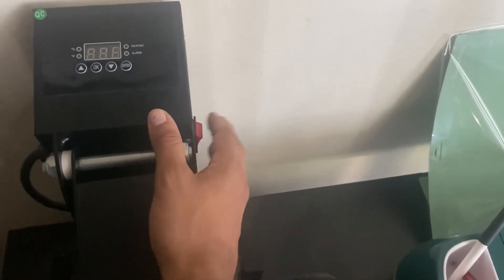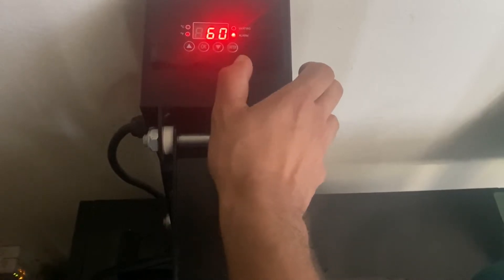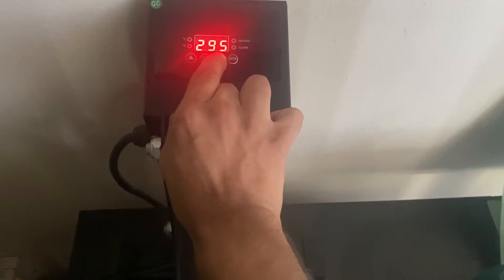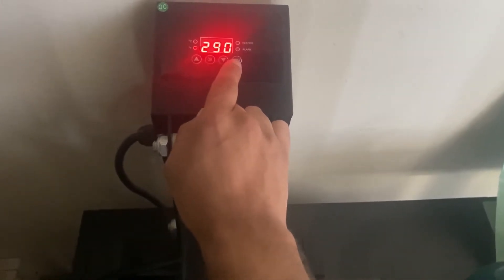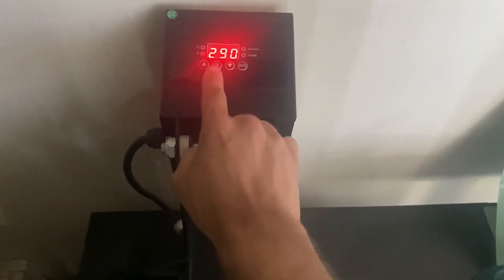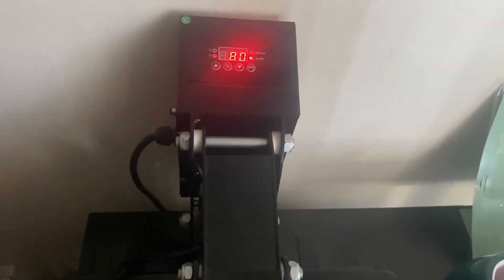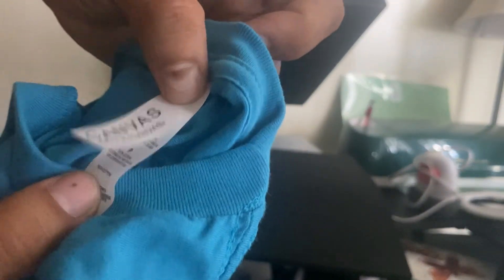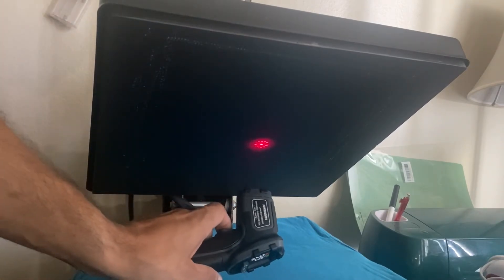2022 Review Tusy Heat Press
Welcome Back Lost 1's! The Lost Entrepreneur here! I quit my job to fully be independent entrepreneur. This is a major step for me so hopefully you guys are down for the ride. Shout Out Squad Creatives, y'all are my family now and I hope to share my journey while learning yours. Lets go YouTube! (●'◡'●)...

Seeutek Mini Heat Press Machine Portable Heat Press Small Iron Heat Press Easy Heat Transfer Machine for T Shirts Shoes Hats Bags and Small HTV Vinyl Projects with Storage Bag and Spray Bottle

I am a legal Florida medical marijuana patient and product or content I record is solely for education purpose.